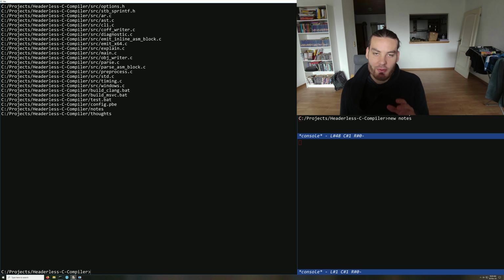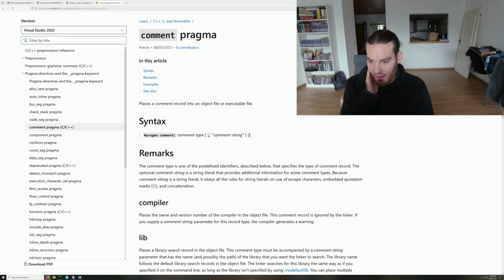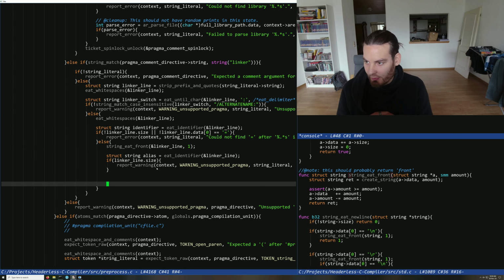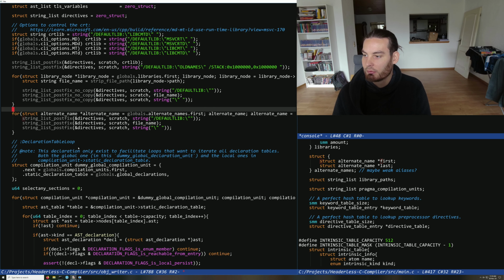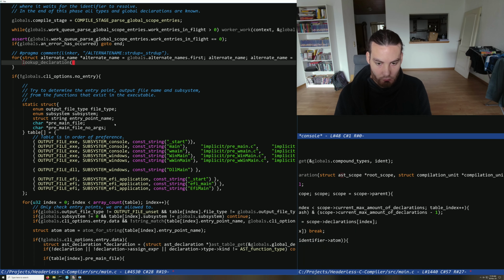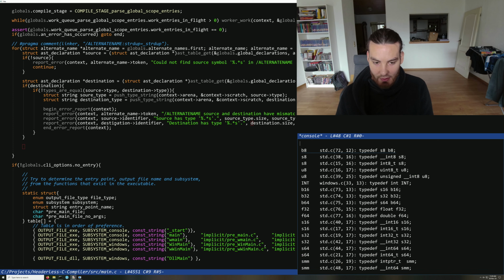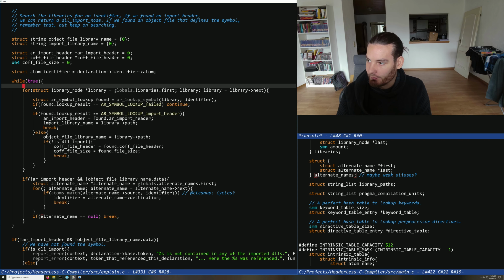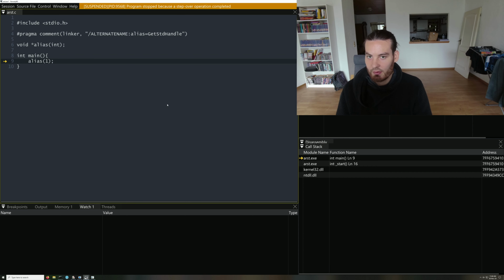C-Compiler: Let's implement /ALTERNATENAME pragma get rid of an OLDNAMES.lib hack